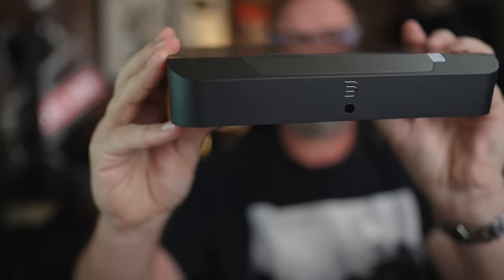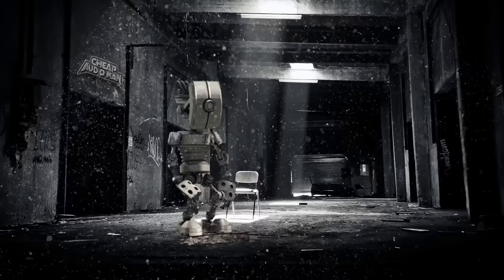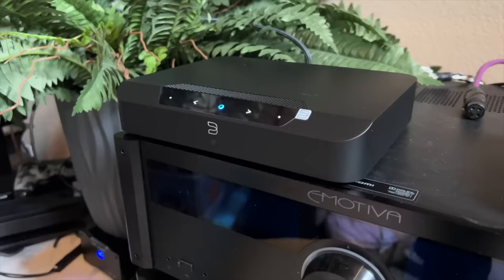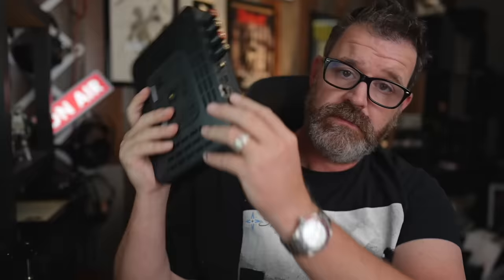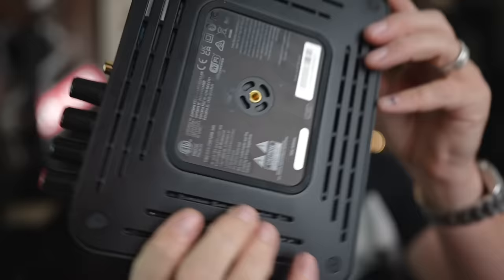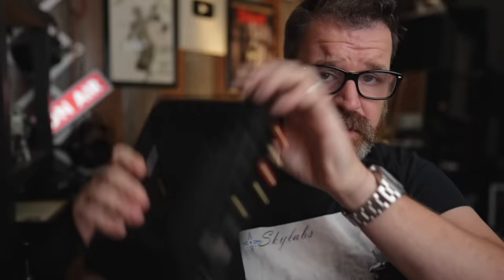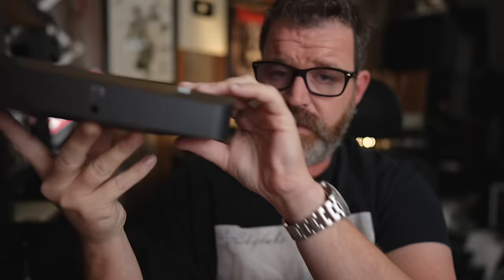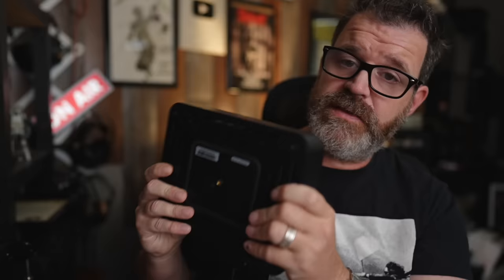Bluesound Strikes Back! Lot to Like with the Powernode Edge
Recommended DACs

Subs